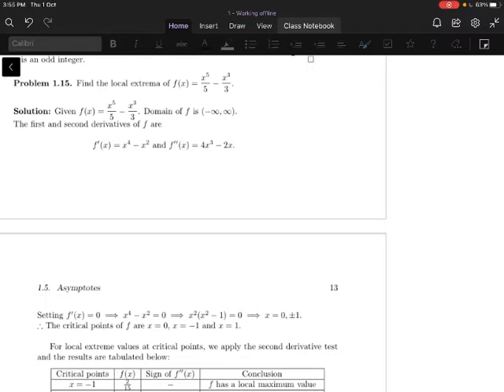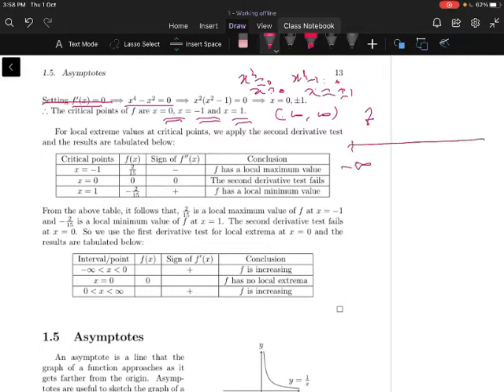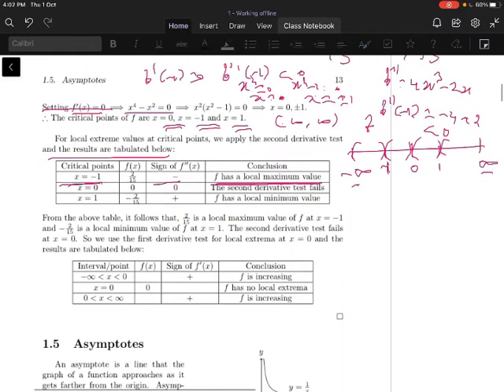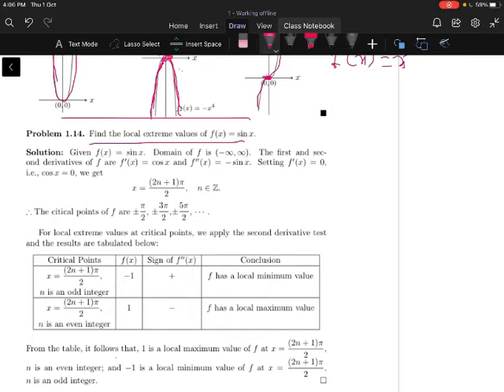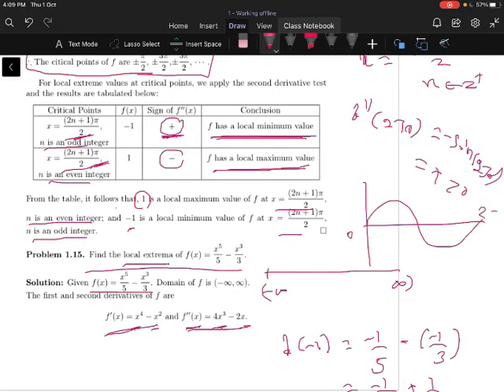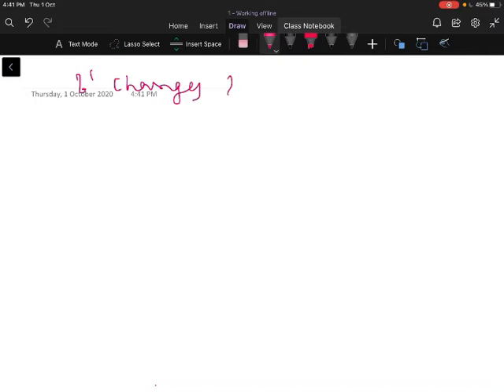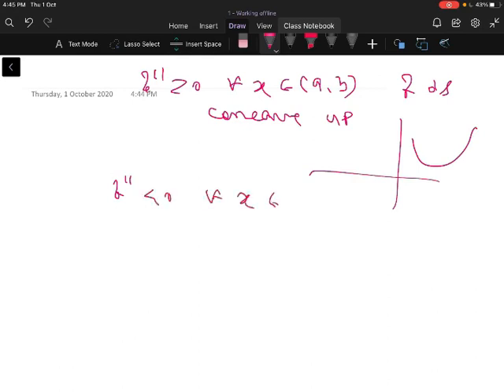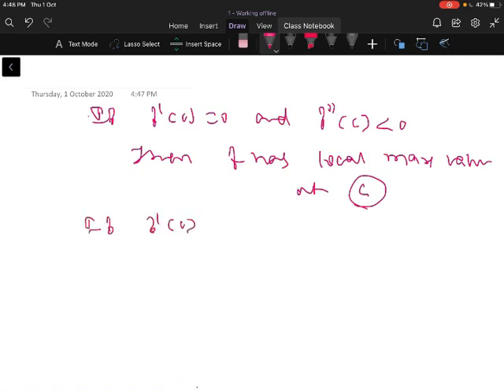Problems on local extreme values